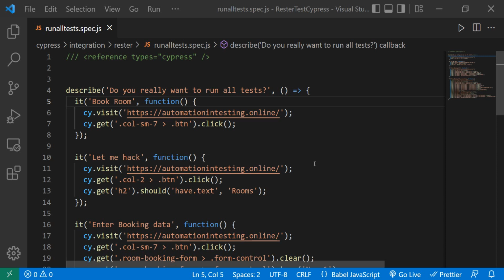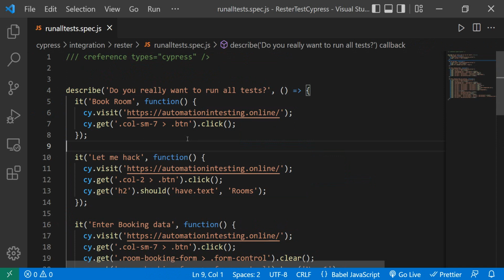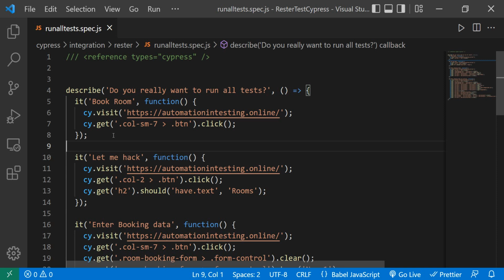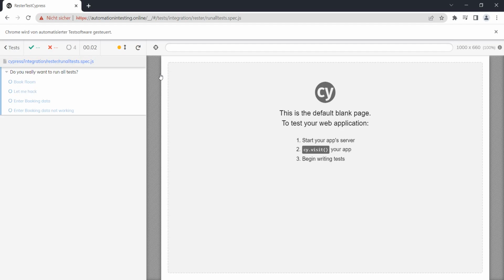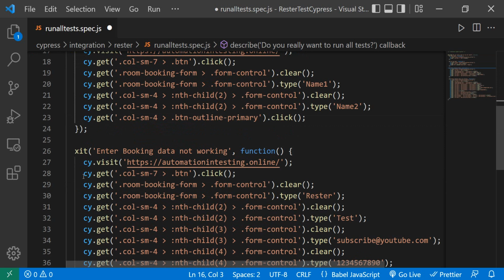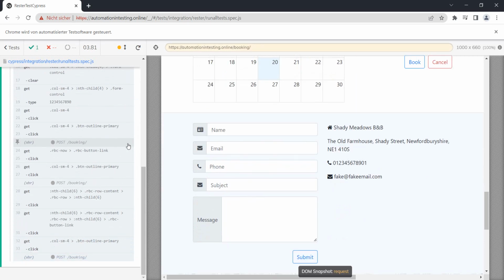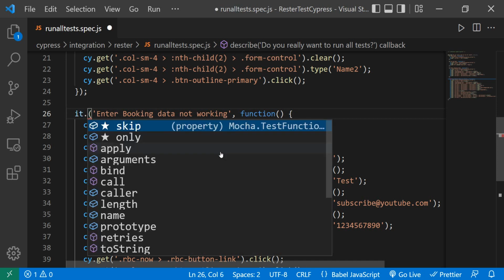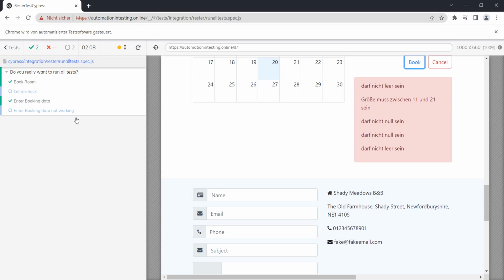How to control which test to run in cypress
If you want to control which tests to run in cypress when you are debugging your automated test then this is the video for you.

You will see how to  run a specific test, how to run no test or how to run only one test